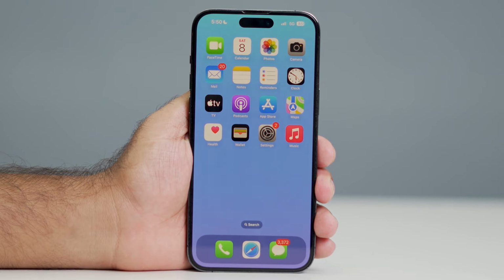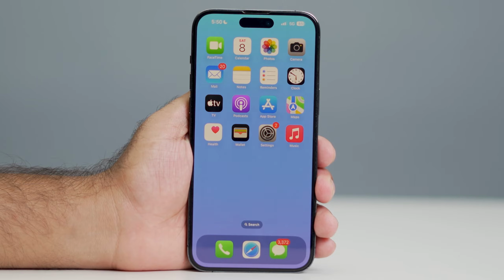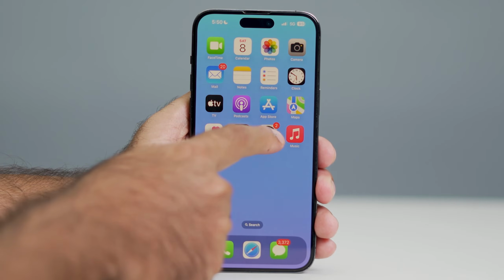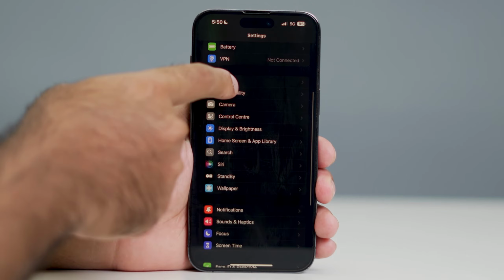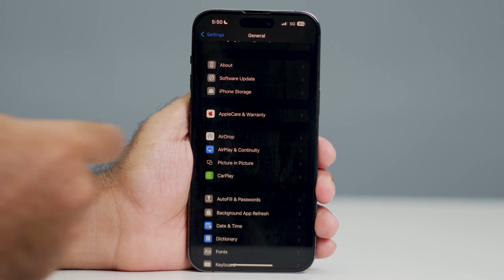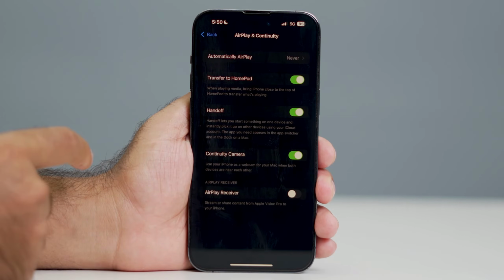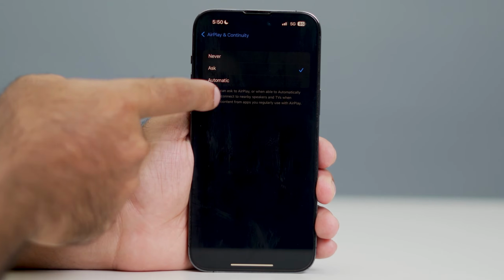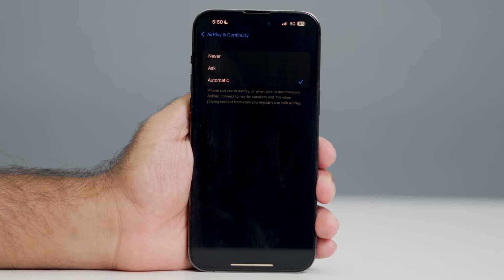How To Turn On Screen Mirroring On IPhone 16